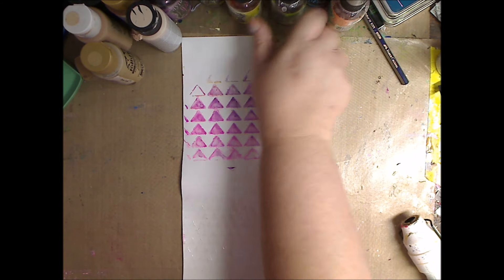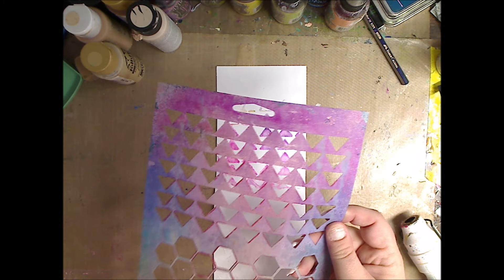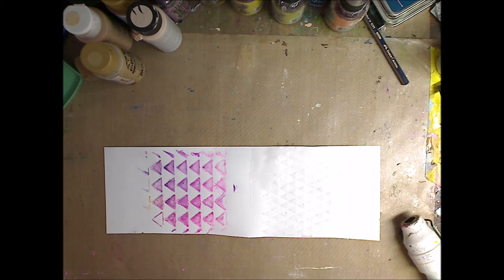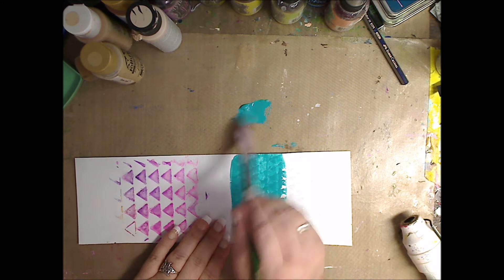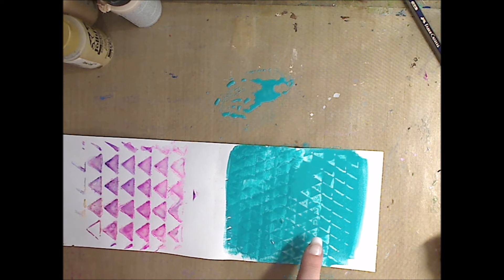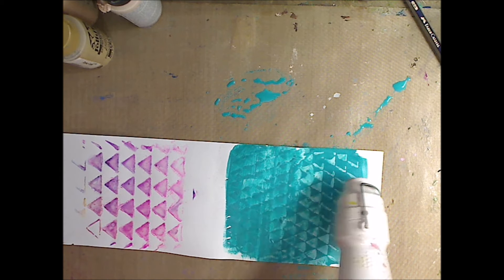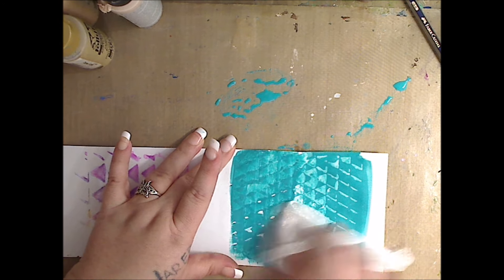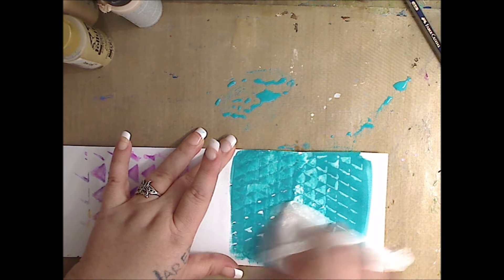How to make Faux Paint Peel